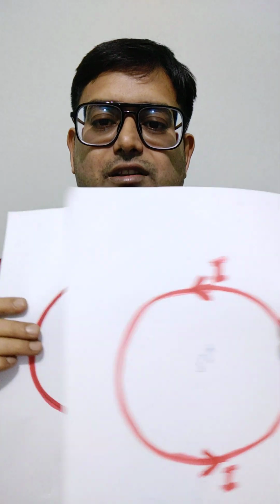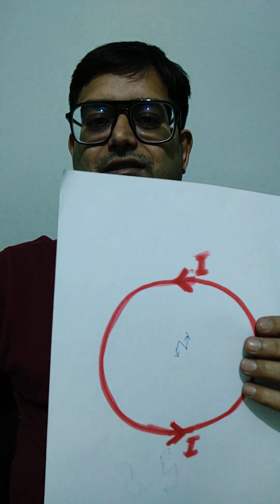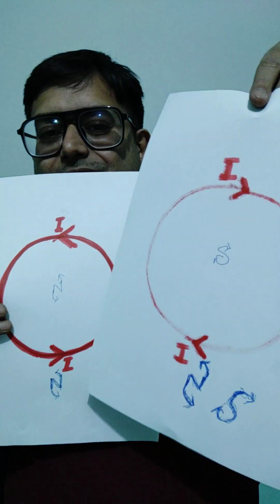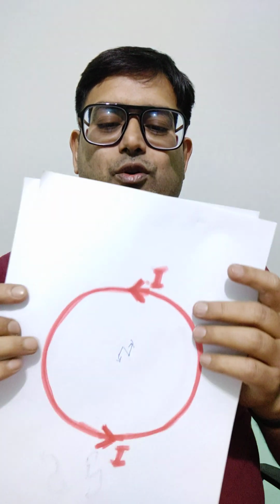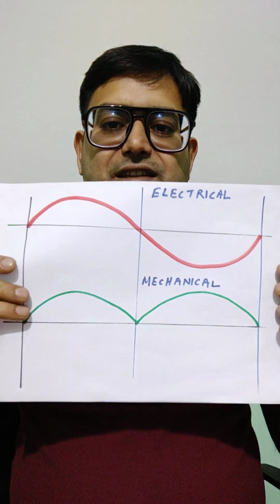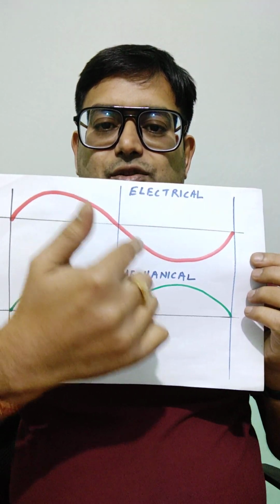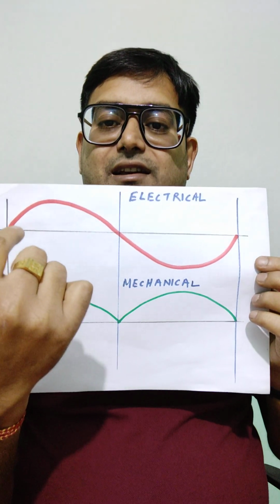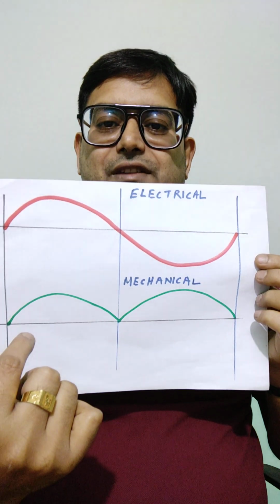Physics of Transformer Buzzing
Why do transformers produce a buzzing sound?
Easy and intuitive explanation ahead...